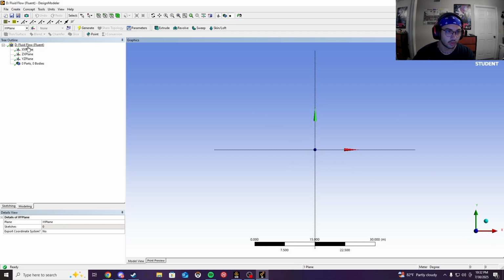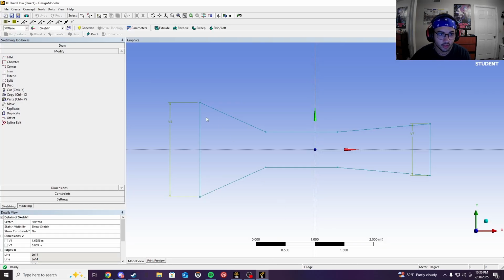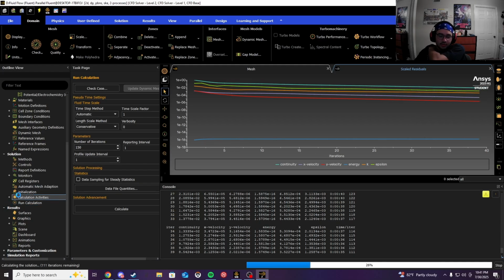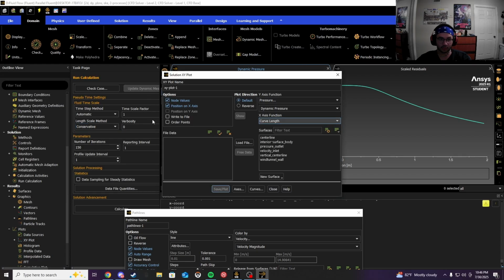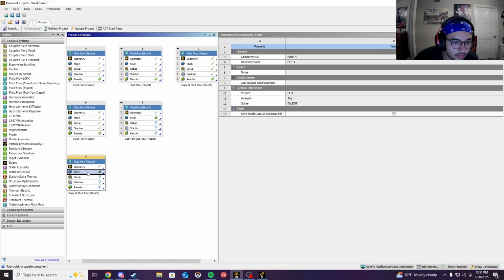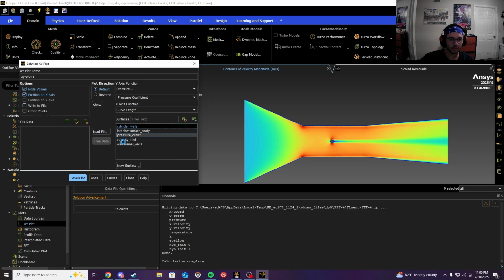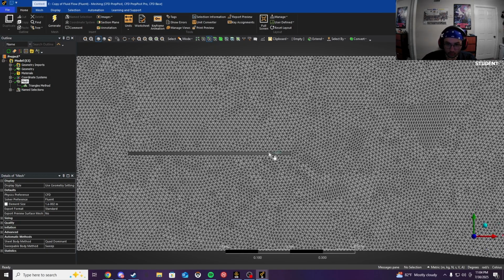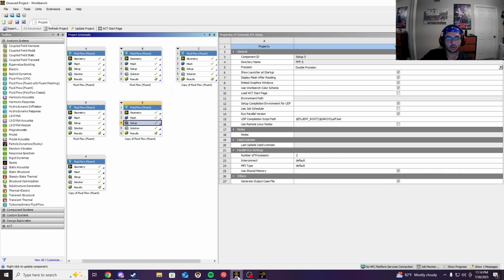ANSYS Final Fluent Project: Fluent Wind Tunnel Simulation